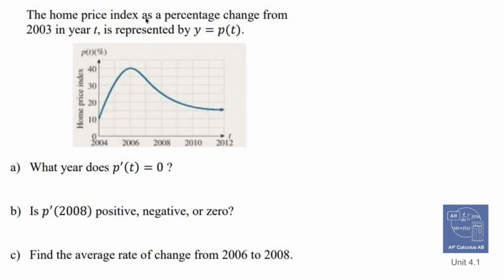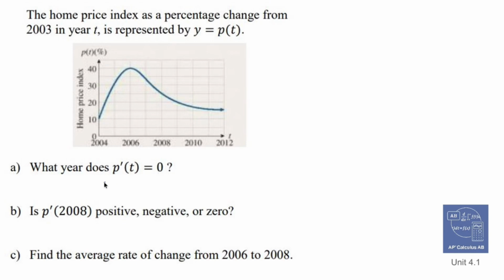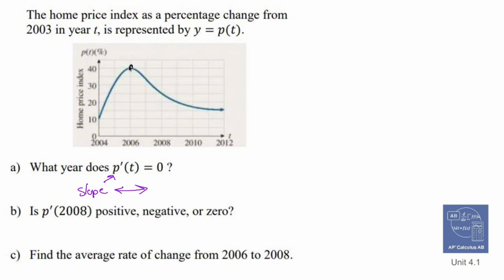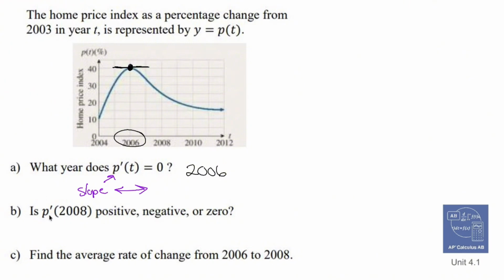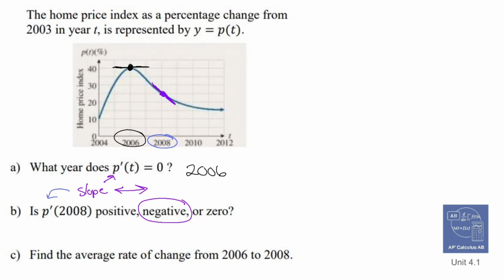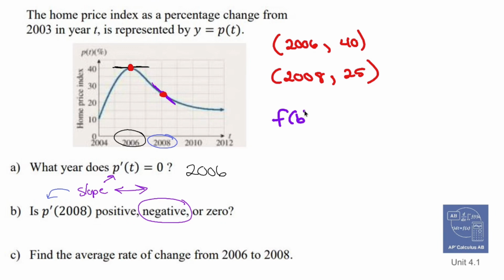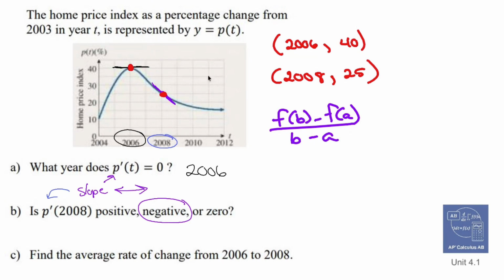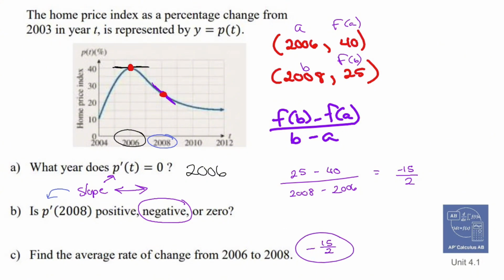AP Calculus AB 4.1 Understanding Derivatives on a Graph of an Original Function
In AP Calculus AB, Section 4.1 focuses on understanding derivatives in the context of the graph of an original function. This section highlights how the behavior of a function's graph relates to its derivative and provides a foundational understanding of the concepts of slopes, rates of change, and local behavior. Here’s a detailed overview:

### Key Concepts:

1. **Graph of an Original Function**:
   - The original function, typically denoted as \( f(x) \), can be represented graphically. The graph shows how the function behaves over a certain interval, including its increases, decreases, and any stationary points.

2. **Derivative as the Slope**:
   - The derivative of the function, denoted as \( f'(x) \), represents the slope of the tangent line to the graph of the function at any given point. The slope indicates how steep the graph is at that point and the direction in which it is moving.

3. **Behavior of the Derivative**:
   - Where the graph of \( f(x) \) is rising, the derivative \( f'(x) \) is positive, indicating an increasing function. Conversely, where the graph is falling, the derivative is negative, indicating a decreasing function. At points where the graph levels off (horizontal tangents), the derivative is zero.

4. **Critical Points**:
   - Critical points occur where the derivative \( f'(x) \) is zero or undefined. These points are significant because they may correspond to local maximums, local minimums, or points of inflection on the graph of the original function.

5. **Interpreting the Graph**:
   - Understanding the relationship between the graph of \( f(x) \) and its derivative \( f'(x) \) helps analyze the overall behavior of the function. For example, if the graph is increasing and then levels off, it indicates that the derivative is transitioning from positive to zero.

6. **Graph of the Derivative**:
   - Students may also graph \( f'(x) \) to visualize how the derivative changes. This graph provides insights into the behavior of the original function. For instance, where the derivative is positive, the original function is increasing; where the derivative is negative, the original function is decreasing.

7. **Example Problem**:
   - Given a function \( f(x) = x^3 - 3x^2 + 4 \), students would:
     - Calculate the derivative \( f'(x) = 3x^2 - 6x \).
     - Identify critical points by solving \( f'(x) = 0 \).
     - Analyze the graph of \( f(x) \) to determine where it increases or decreases based on the sign of the derivative.

### Summary:
Understanding derivatives in the context of the graph of an original function provides essential insights into the function's behavior. This section emphasizes the relationship between a function and its derivative, laying the groundwork for further topics in calculus, including optimization and motion. The graphical approach helps students visualize concepts, making the understanding of derivatives more intuitive and applicable to real-world situations.

/ nickperich

Nick Perich
Norristown, Pa